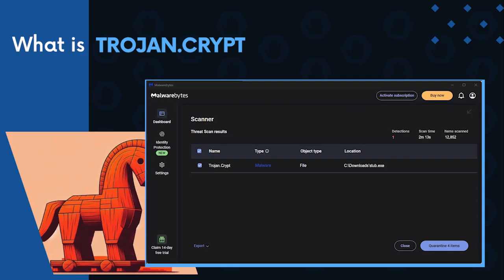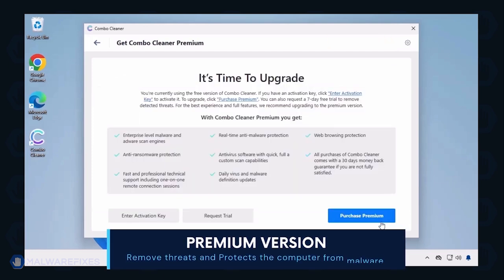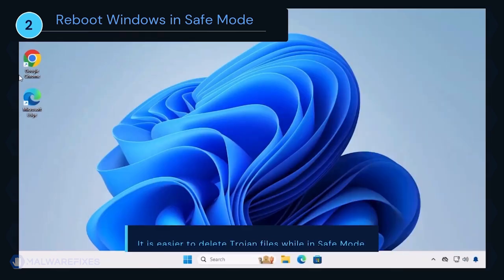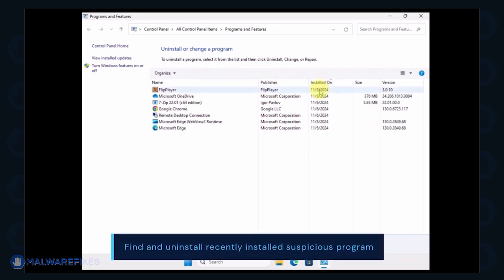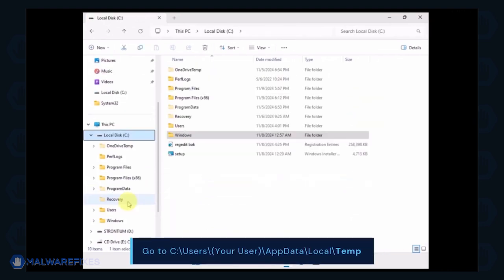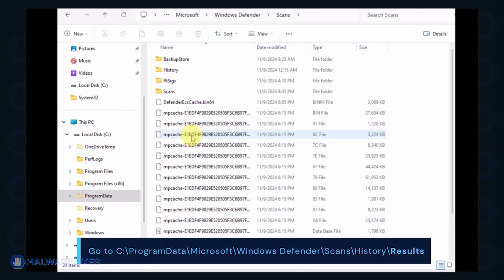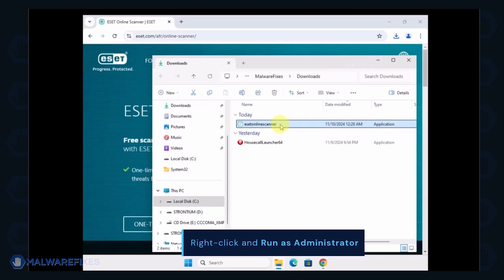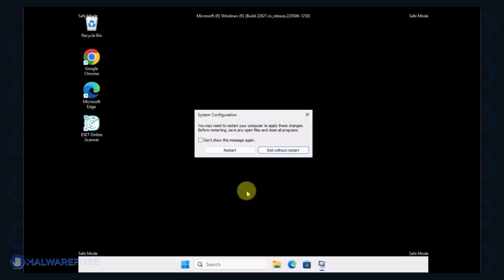Trojan.Crypt Description and Removal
The guide in this tutorial video will help you get rid of the harmful Trojan.Crypt virus.

Ways to Remove Trojan.Crypt from Windows - Timeline
00:22 What is Trojan.Crypt?
00:41 Automatic Removal Guide.
01:48 Manual Removal Procedures.
02:08 Confirm Administrator account.
02:21 Take note of infected files.
02:42 Reboot Windows in Safe Mode with Networking.
03:36 Uninstall suspicious programs.
04:23 Delete malicious files.
06:57 Run an online virus scanner.
08:17 Exit Windows Safe Mode.

The guide is also useful in removing the following variants:
Trojan.Crypt.Generic
Trojan.Win32.Crypt
TR/Crypt.XPACK.Gen
Trojan.MSIL.Crypt